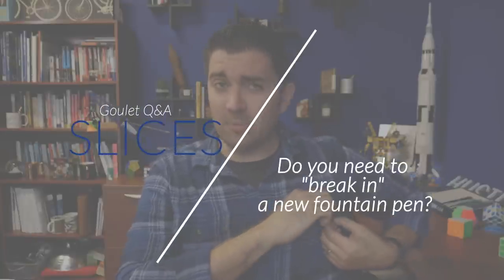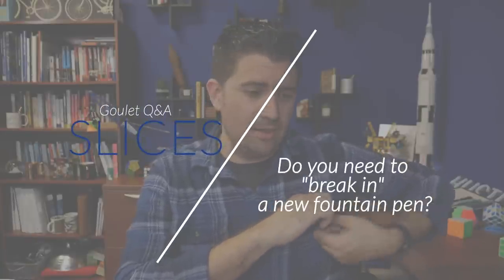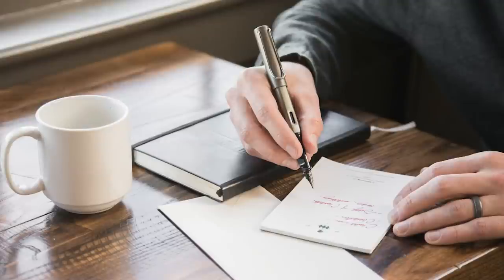Q&A Slices: Do you need to "break in" a new fountain pen?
Brian answers a question from a past Goulet Q&A episode about what you should expect from a brand-new fountain pen. Do you need to "break yourself in"?